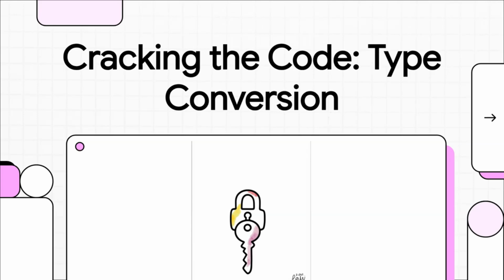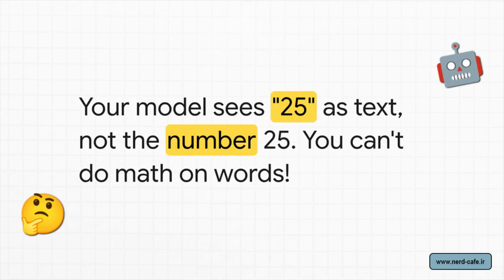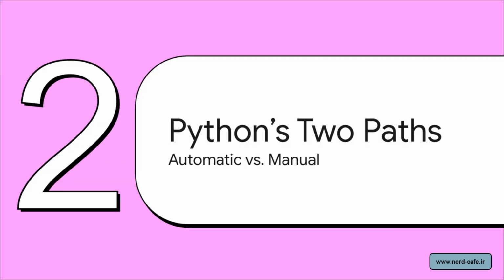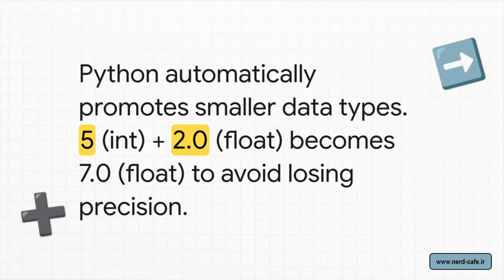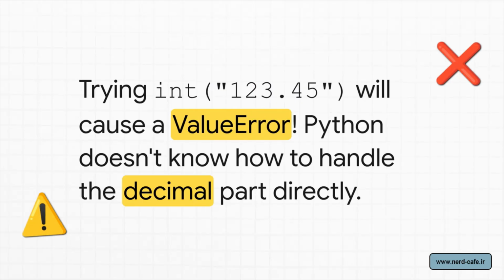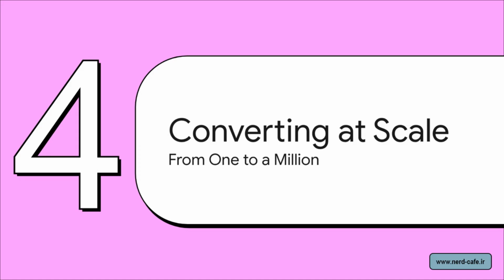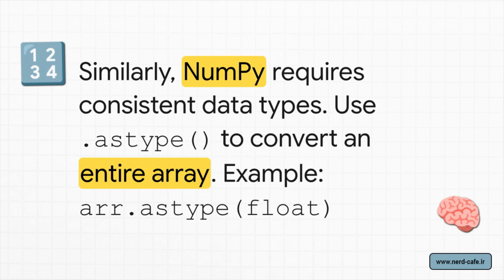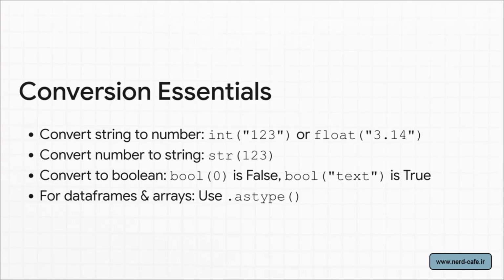Type Conversion | تبدیل نوع داده در پایتون